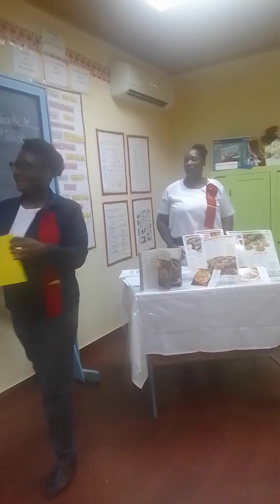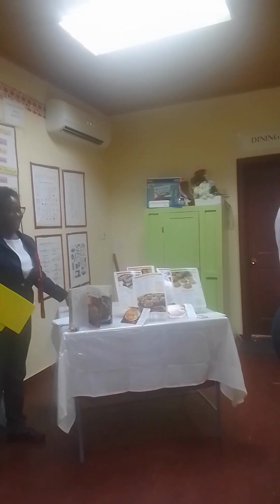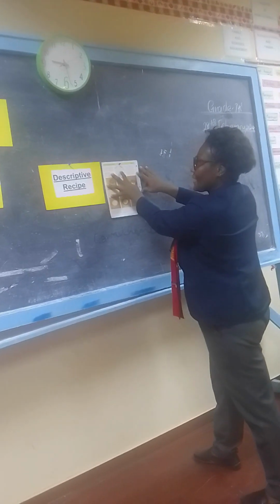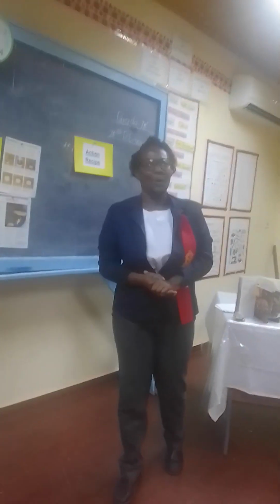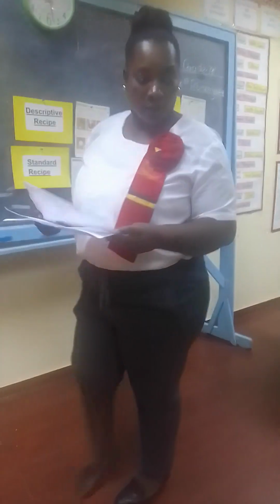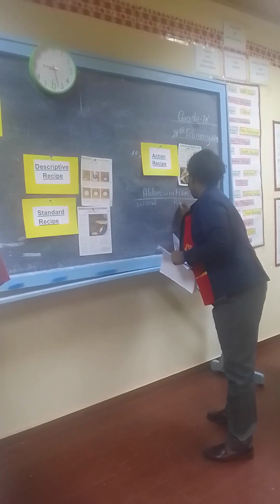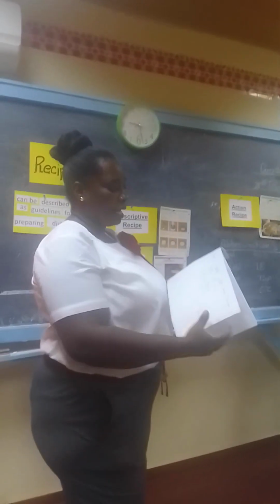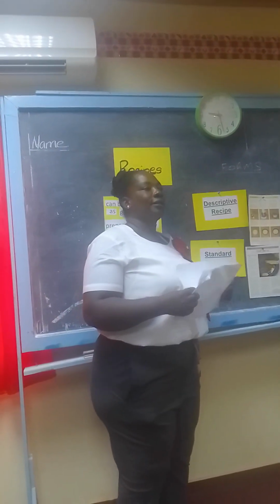TP team teaching